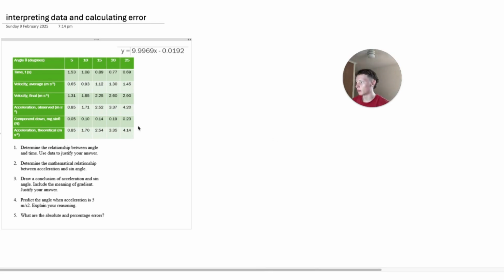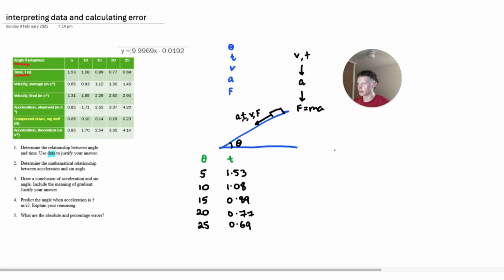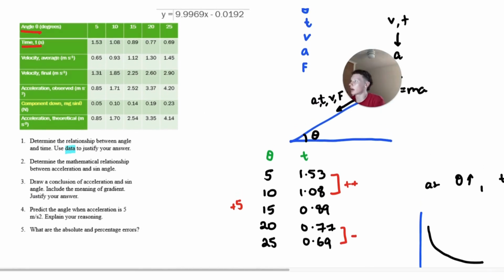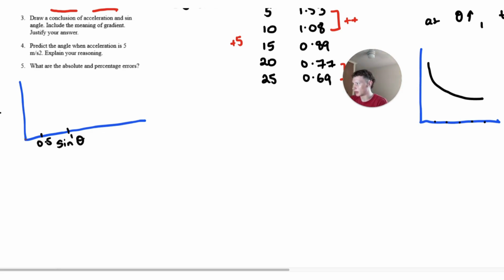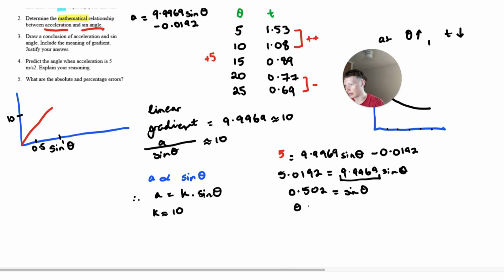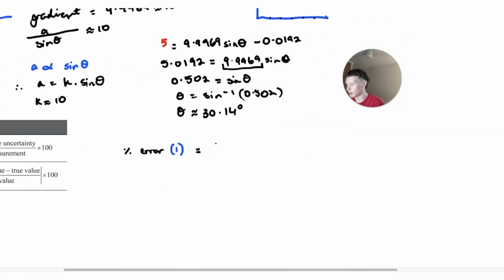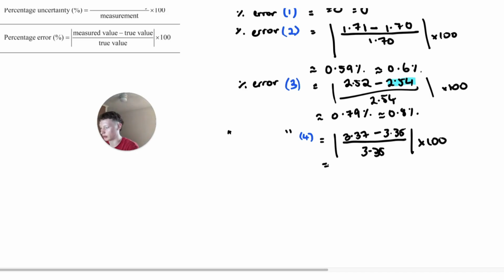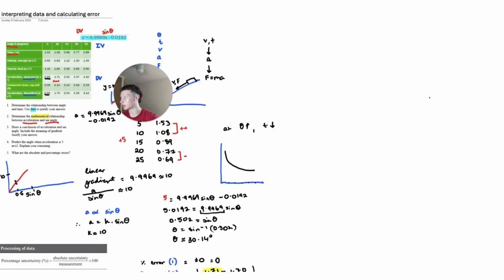Analysing Data and Calculating Error | QCE Year 11 Physics (AYQ)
In this video, our founder, Lachy, breaks down some student experiment data to derive key trends and calculate error. This question was submitted by an amazing Year 11 Physics student!